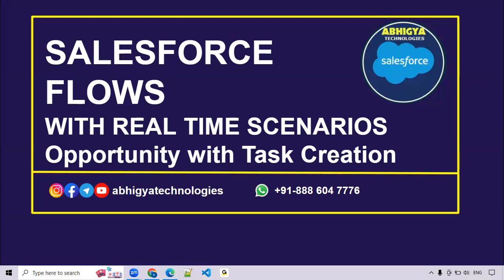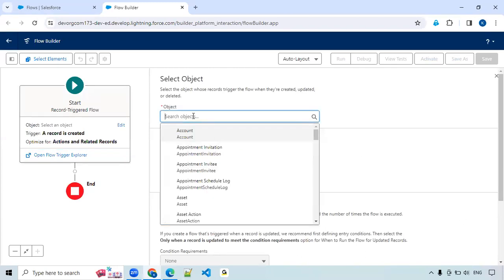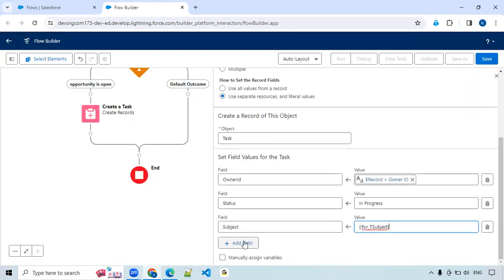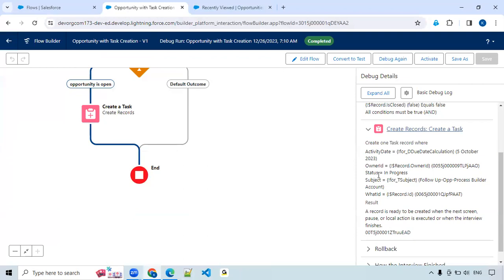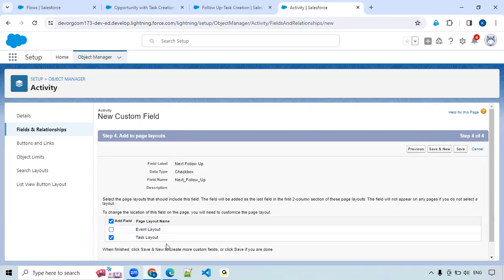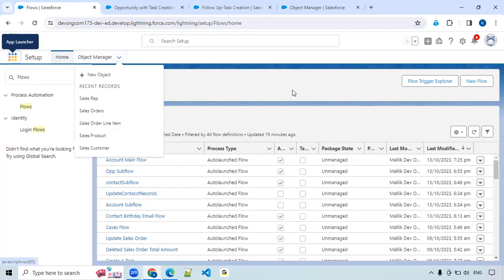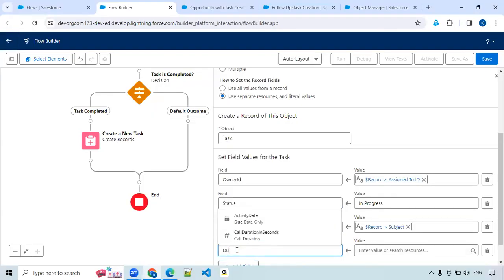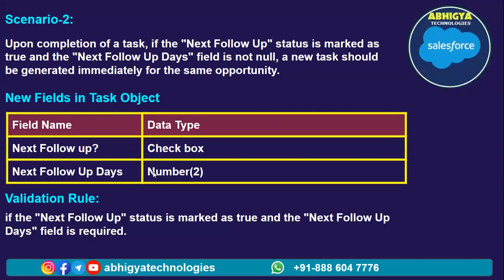Flows-Opportunity with Task Creation in Flow Builder-Real Time Scenario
Flows-Real Time Scenarios.
Use Case:

Scenario-1:
When an opportunity is created and its stage not closed, create a new task record for an opportunity.
Scenario-2:
2.Upon completion of a task, if the "Next Follow Up" status is marked as true and the "Next Follow Up Days" field is not null, a new task should be generated immediately for the same opportunity.